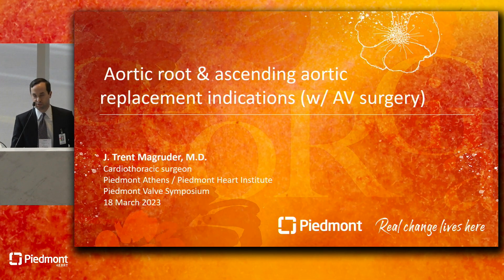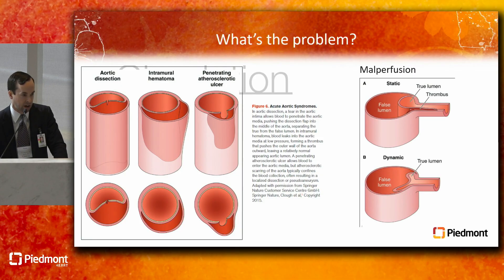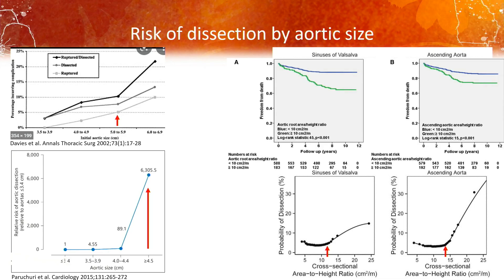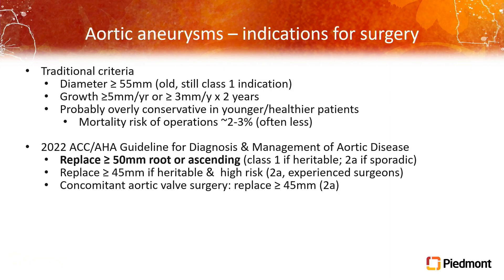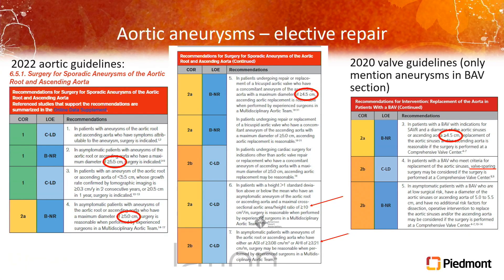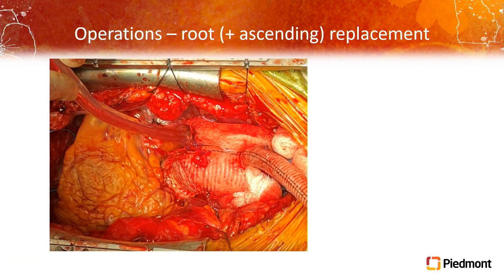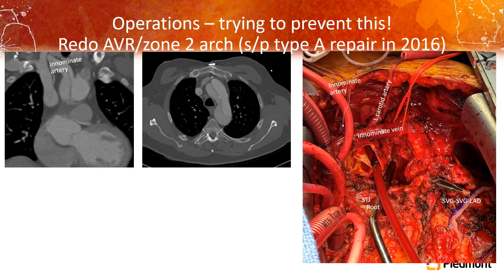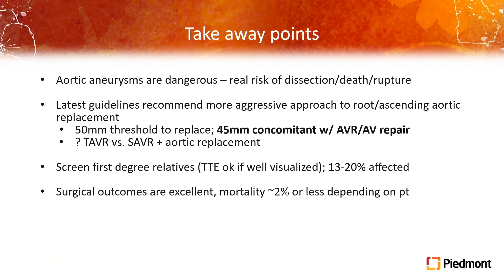Aortic Root & Ascending Aortic Replacement Indications (w/ AV surgery)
Dr. Trent Magruder discusses the indications for aortic root and ascending aortic replacement at the 1st Annual Piedmont Heart Valve Symposium. This symposium is a prestigious annual event dedicated to providing the latest updates and advancements in the field of heart valve disease.